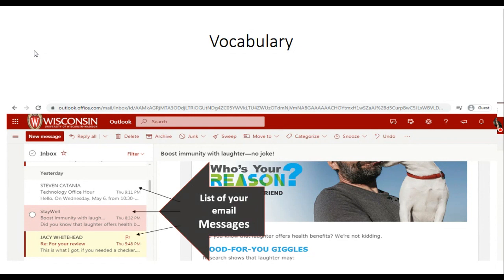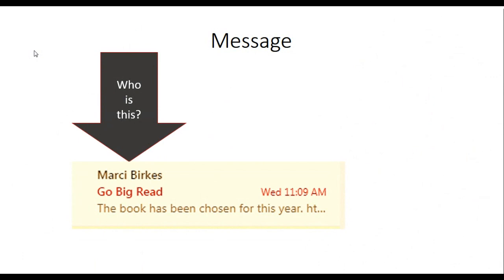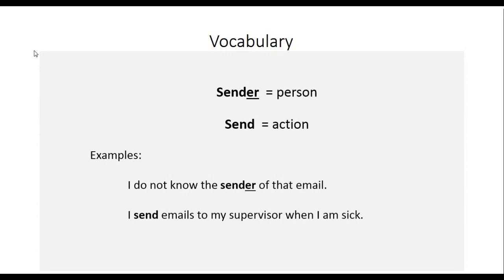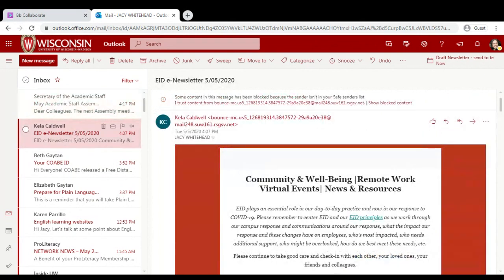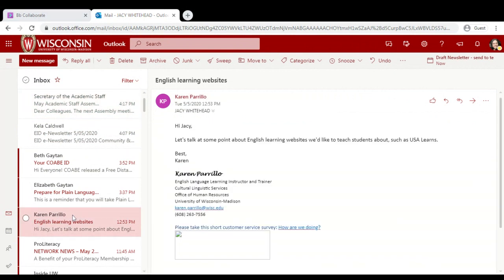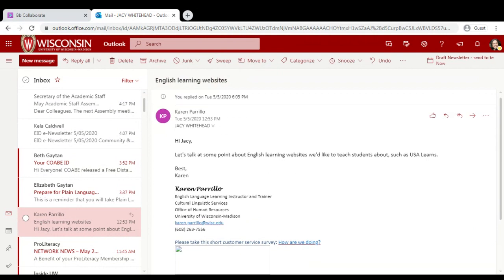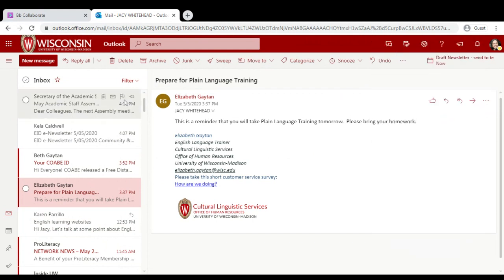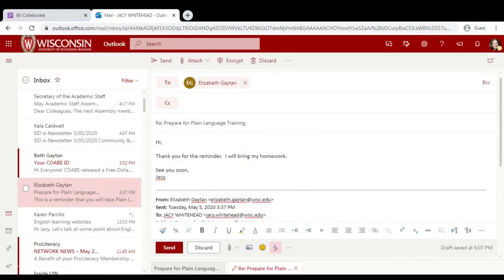Workplace English, Lesson 2, How to Reply to an Email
Made by Cultural Linguistic Services (CLS) for English Language Learning (ELL) employees at UW-Madison.  Find more Workplace English learning on our